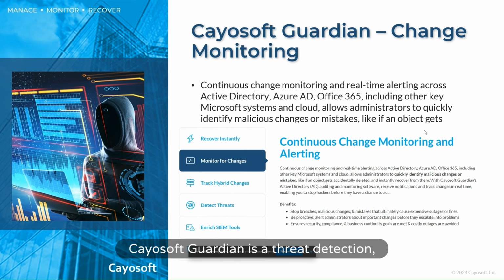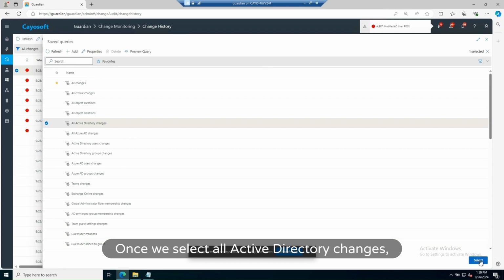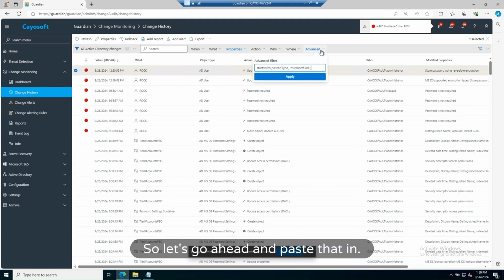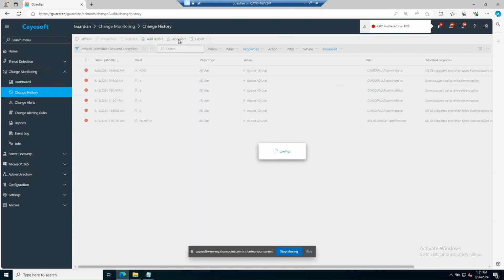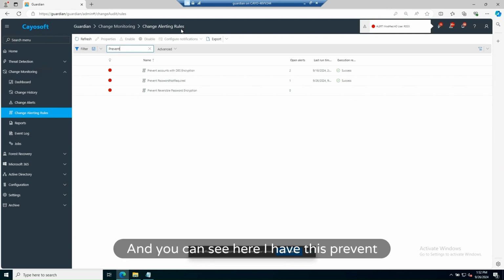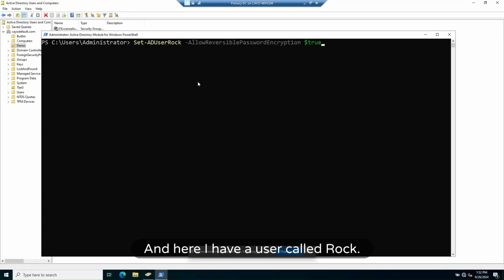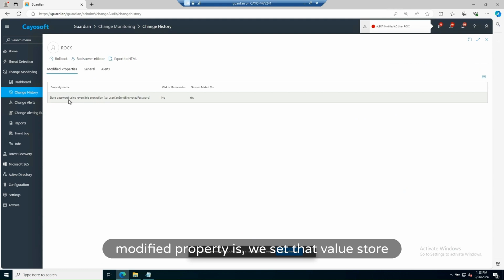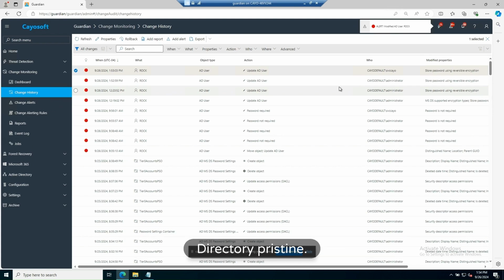Accounts with Allow Reversible Password Encryption - Cayosoft Guardian Advanced Change Altering Rule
Learn how to create a Custom Change Alert Rule to Prevent Reversible Password Encryption misconfiguration/exploit in your Active Directory Environment